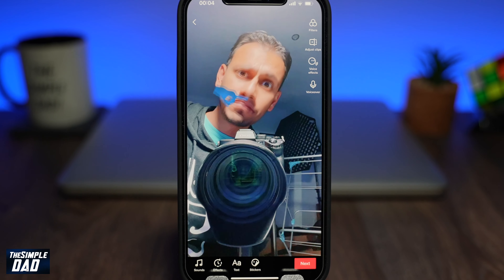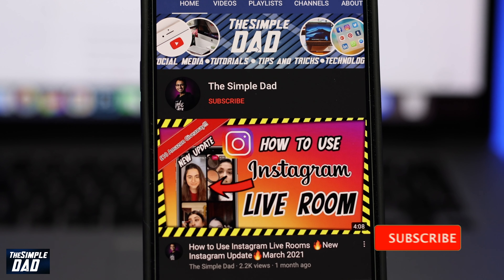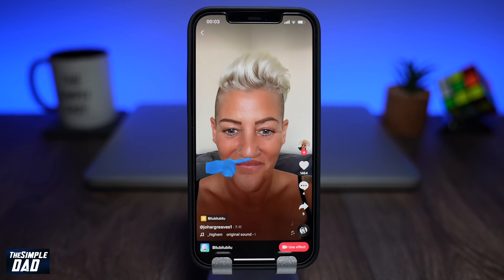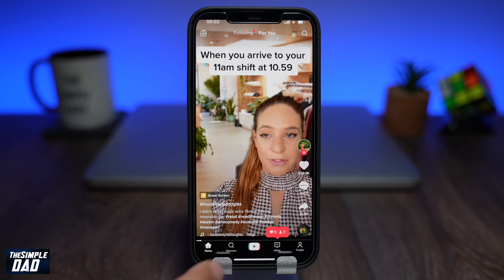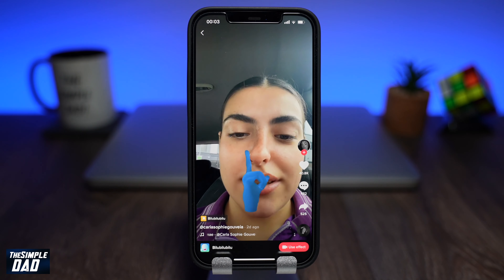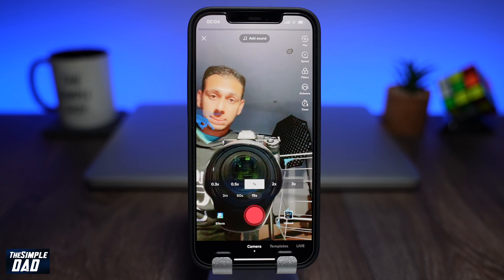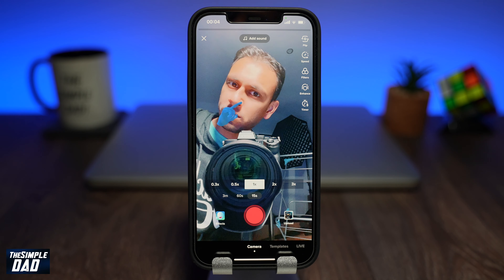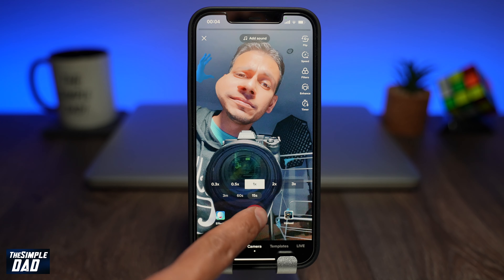How to Use the BiluBiluBilu Effect on Tiktok 2021